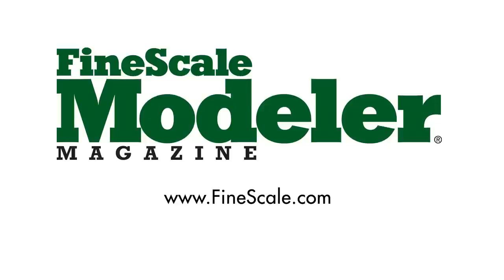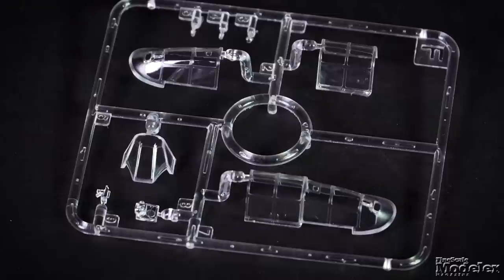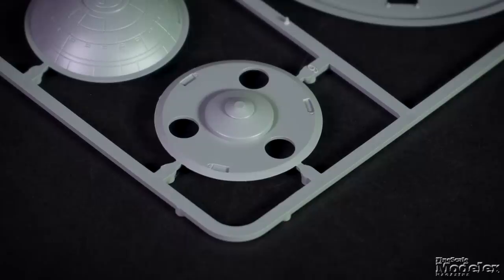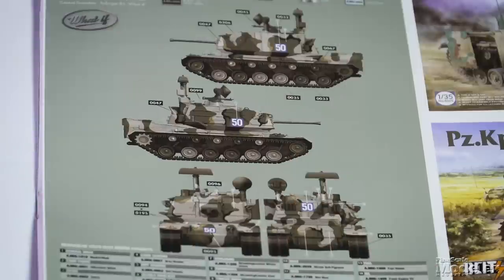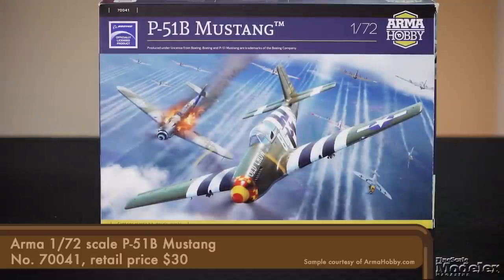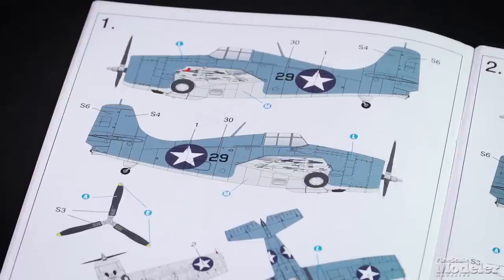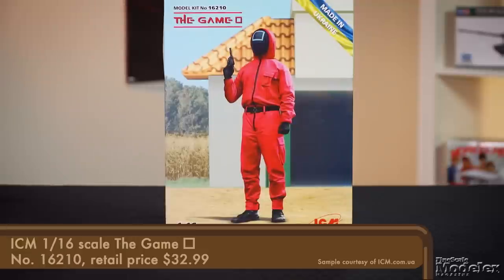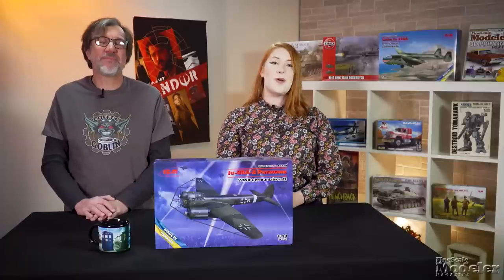FineScale Modeler unboxes the Academy Zero, Takom Italian Destroyer, and more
Sorry! The previous version of this NPRD was corrupted. Here is the complete episode. Thank you for your understanding!

In this episode of New Product Rundown, FineScale Modeler unboxes the Academy 1/48 scale A6M2b Zero Fighter Model 21, Takom 1/350 scale Italian Horizon-class destroyer D553 Andrea Doria/D554 Caio Duilio, Takom 1/350 scale Haunebu I & II & III, Takom 1/35 scale M247 Sergeant York, Dora Wings 1/48 scale Morane Saulnier MS.230 (foreign service), Hobbyboss 1/350 scale USS Gato SS-212 1944, Arma 1/72 scale P-51B Mustang, Arma 1/72 scale Cactus Air Force F4F-4 Wildcat and P400/P-39D Airacobra, ICM 1/72 scale Soviet military airfield 1980s, ICM 1/16 scale The Game Square, and ICM 1/48 scale Junkers Ju88A-8 Paravane.

00:05 Episode preview
00:31 Brought to you by...
00:40 Intro
00:50 Academy 1/48 scale A6M2b Zero Fighter Model 21
02:29 Takom 1/350 scale Italian Horizon-class destroyer D553 Andrea Doria/D554 Caio Duilio
03:49 Takom 1/350 scale Haunebu I & II & III
05:00 Takom 1/35 scale M247 Sergeant York
06:21 Dora Wings 1/48 scale Morane Saulnier MS.230 (foreign service)
07:34 Hobbyboss 1/350 scale USS Gato SS-212 1944
08:12 Arma Hobby 1/72 scale P-51B Mustang
09:02 Arma Hobby 1/72 scale Cactus Air Force F4F-4 Wildcat and P400/P-39D Airacobra
11:10 ICM 1/72 scale Soviet military airfield 1980s
12:45 ICM 1/16 scale The Game Square
13:16 ICM 1/48 scale Junkers Ju88A-8 Paravane
14:10 Reviews and more at FineScale.com
14:22 KalmbachHobbyStore.com
14:29 Sign-off
14:34 Credits/Bloopers

Links